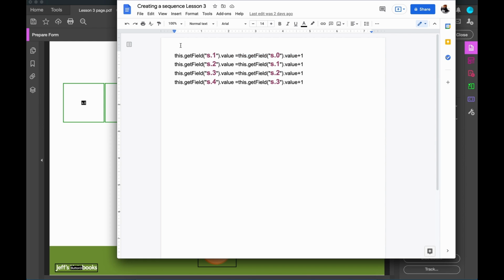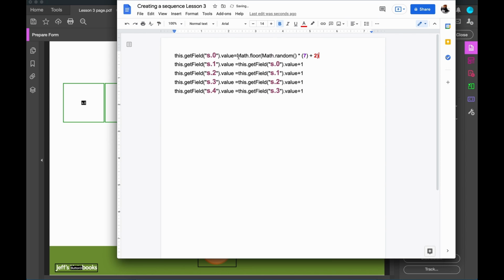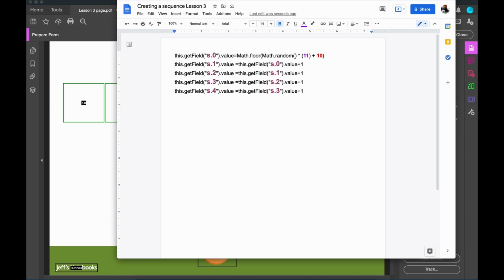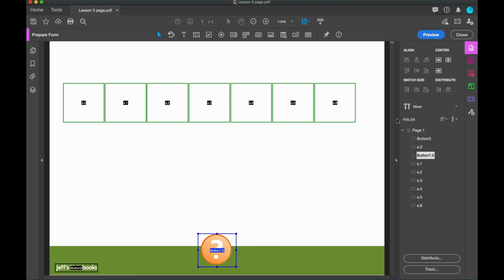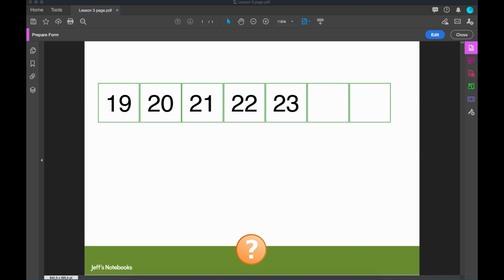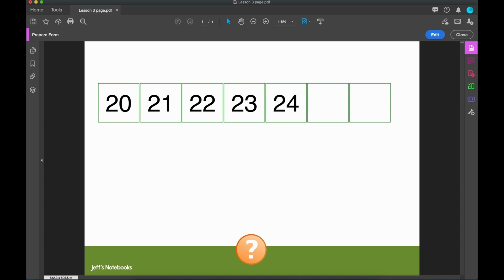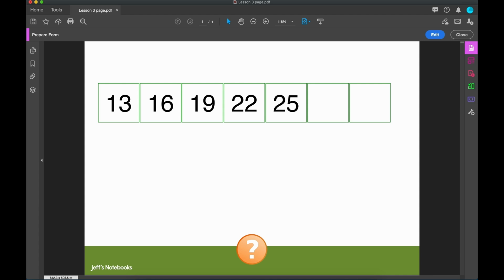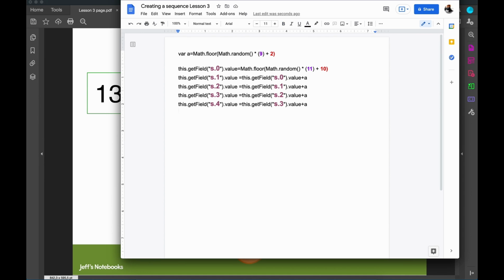3. JavaScript with Adobe Acrobat: Auto Generate Sequences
Sequences  Lesson  3
By adding some lines of JavaScript code to the page created from Lesson 2, at click of a button the first term & the difference between each term of the sequence are randomly generated within parameters you set.